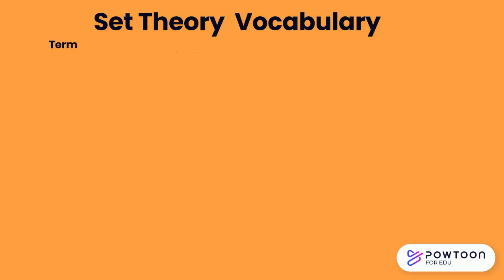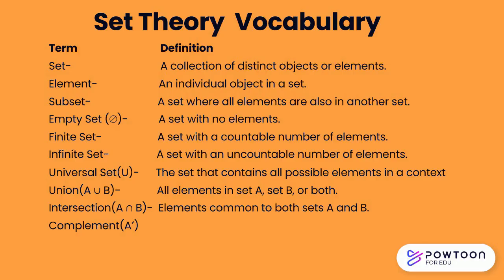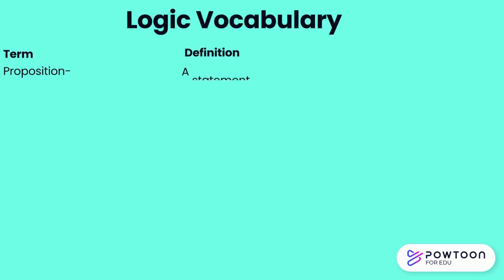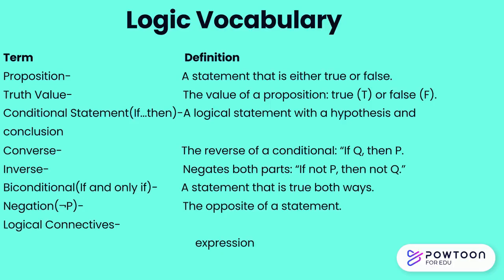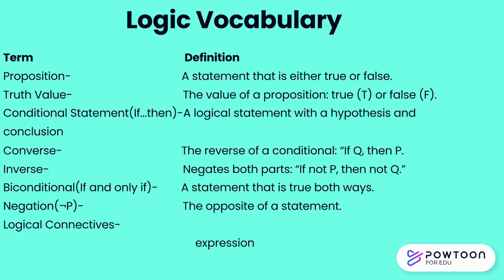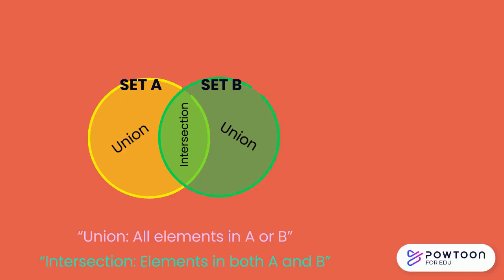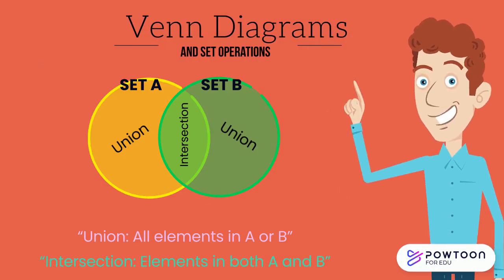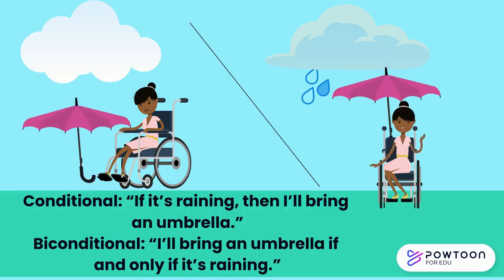Set Theory and Logic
The beginning journey into the concepts of Set Theory and Logic